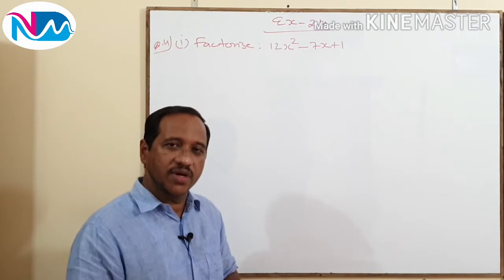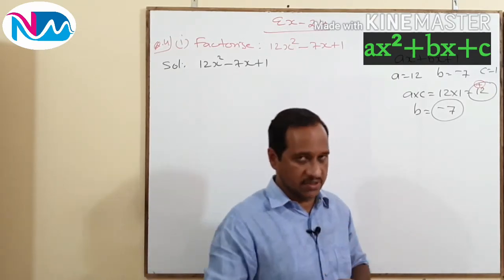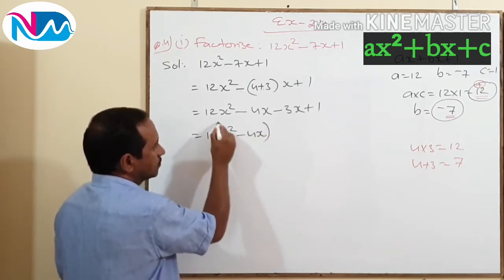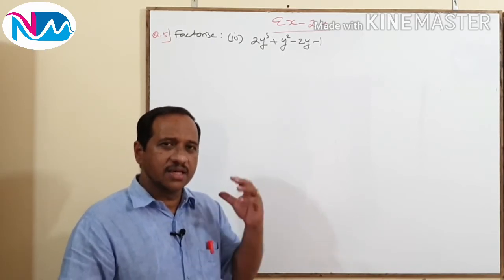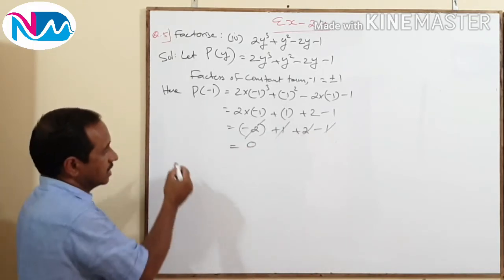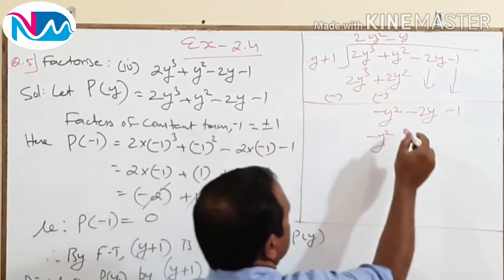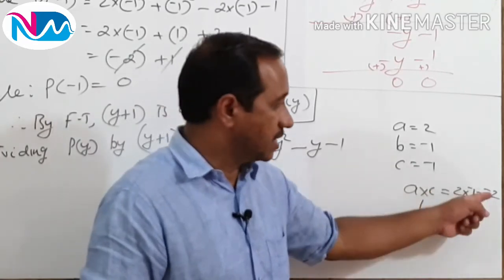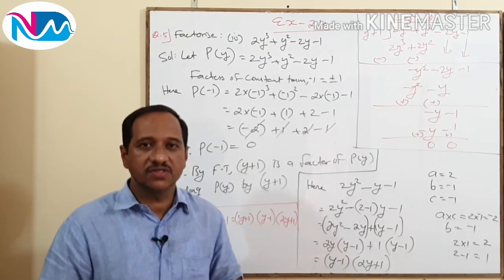Class 9 CBSE Mathematics|Chapter 2-Polynomials|Class 9 Factor Theorem|Factorising a Cubic Polynomial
Today's video deals with how to use Factor Theorem for factorizing a cubic polynomial. Also you can how to factorise a trinomial by splitting middle term.